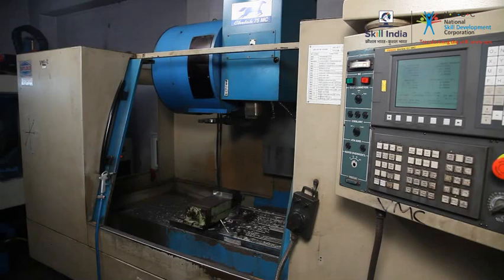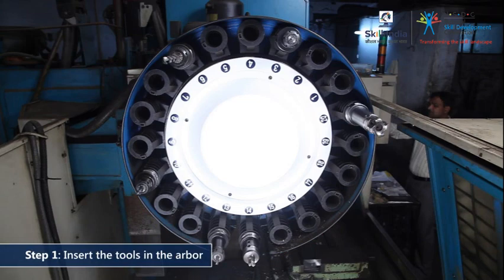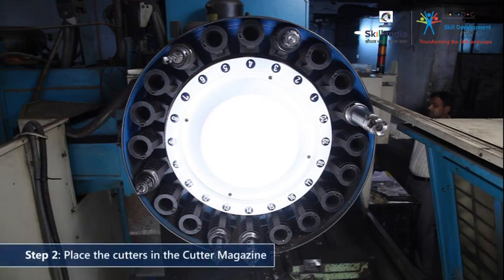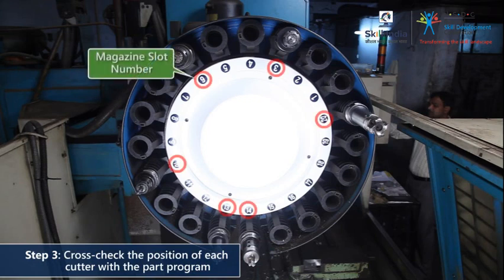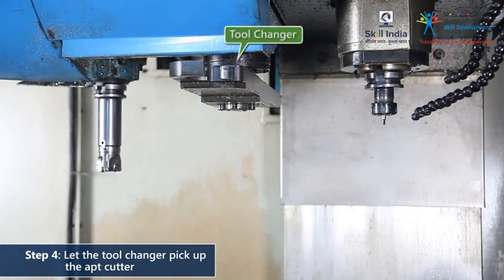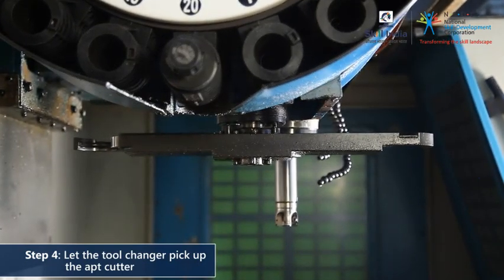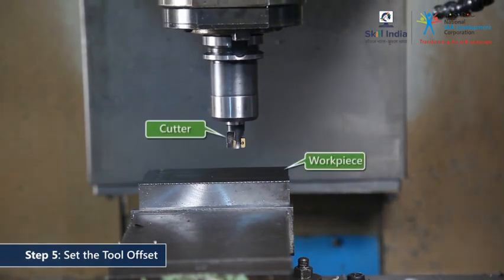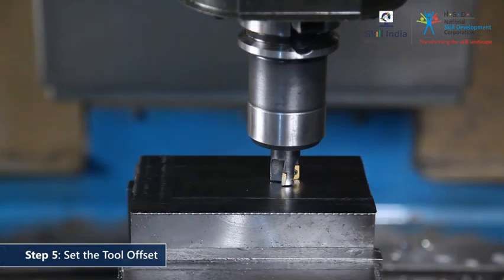Features of Various types of Mounting Cutters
This video gives brief information about the features of various types of mounting cutters.